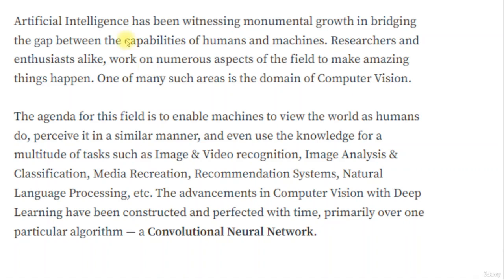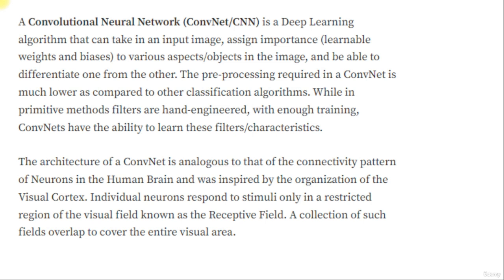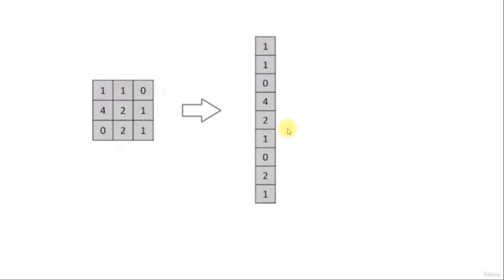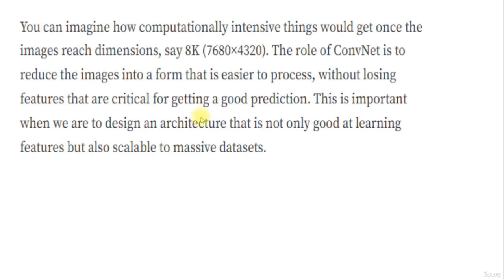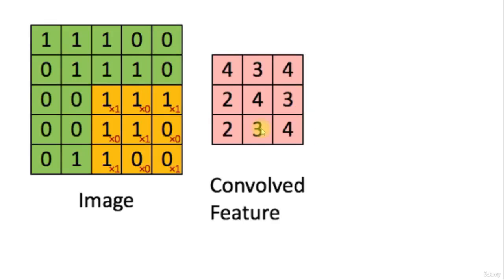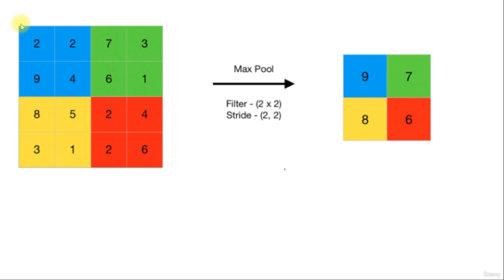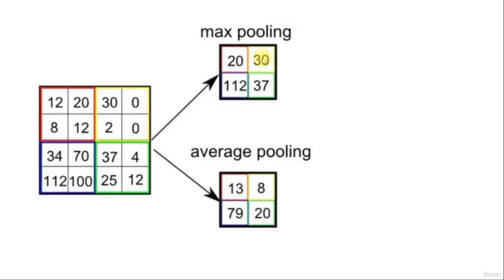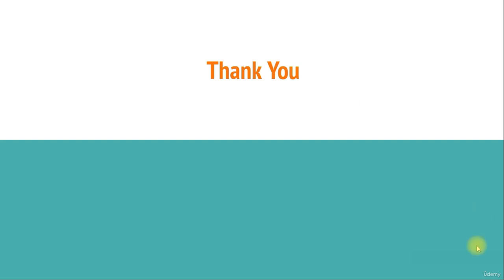Lecture #48: Convolutional Neural Network CNN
Step into the world of computer vision with my latest lecture video, 'Convolutional Neural Network (CNN)'! Learn how CNNs are used to analyze visual data and power applications like image recognition, object detection, and more. Whether you're a beginner or an experienced data scientist, this tutorial covers the architecture of CNNs, including convolutional layers, pooling, and fully connected layers. Join me as we implement a CNN step-by-step in Python, and explore its practical use in solving real-world vision tasks. Watch now to master CNNs and take your deep learning skills to the next level!